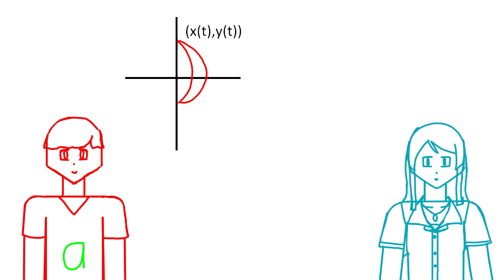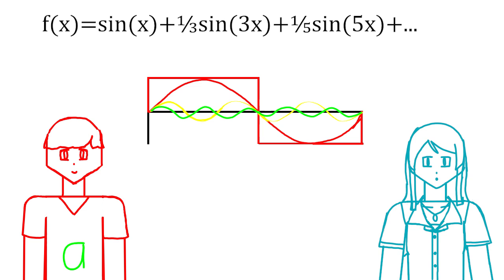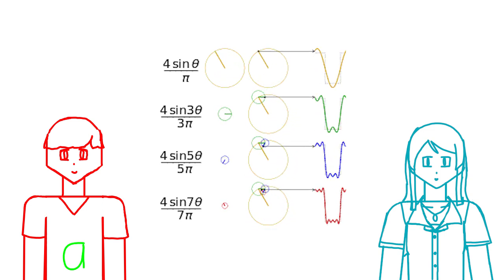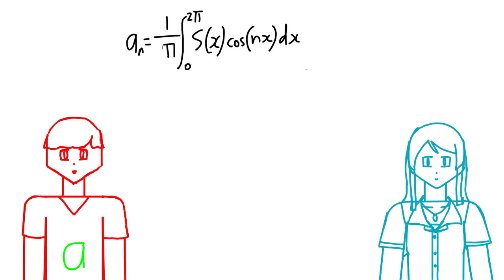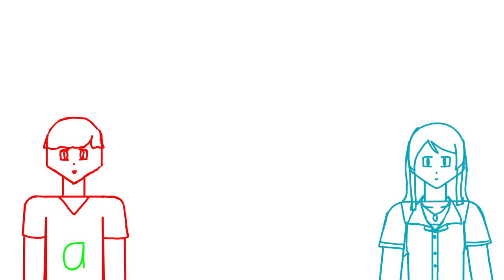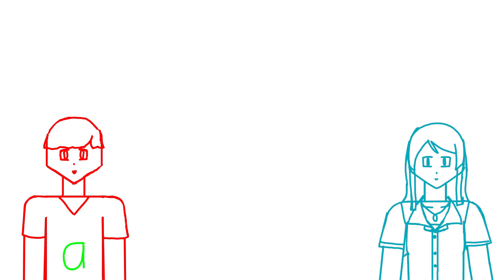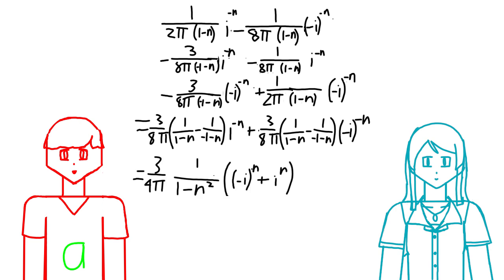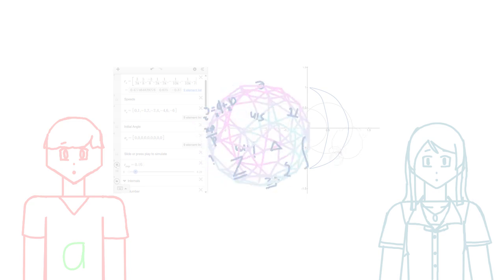SoME4 13: Fourier: The Last Challenge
It's finally out! I probably may not make any more maths videos until next year, but we'll see

Sayo AI Voice by me
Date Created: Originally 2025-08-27